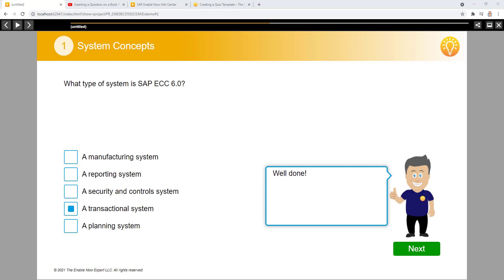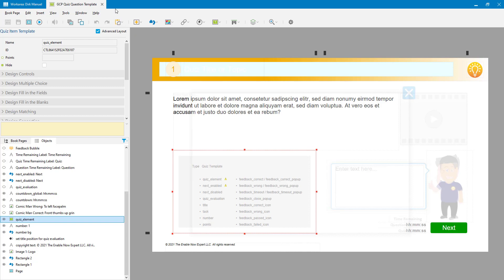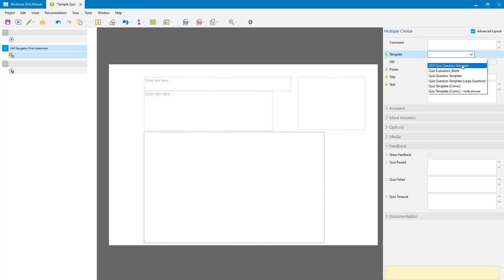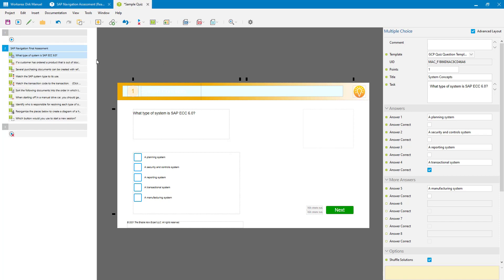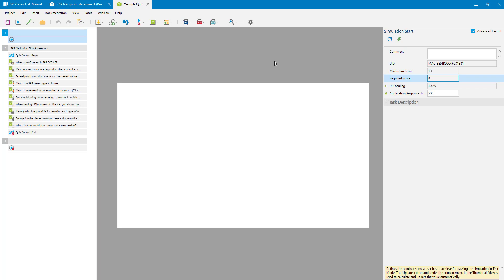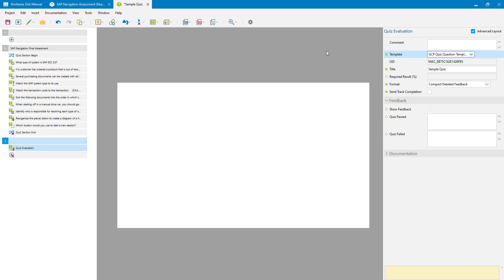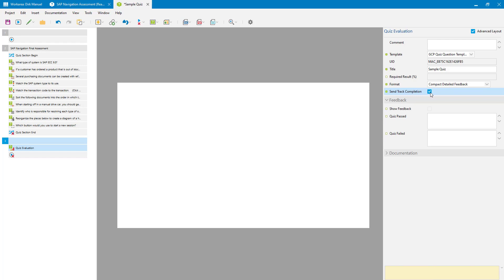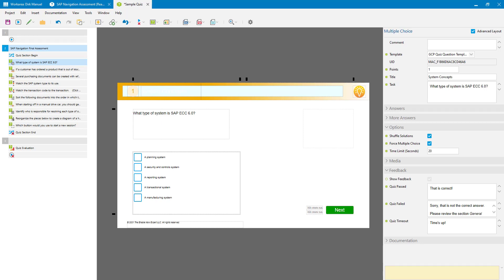Creating a Quiz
A step-by-step guide to creating a Quiz object in SAP Enable Now. Concepts covered: Quiz object; Quiz Question Templates; Inserting Questions; Using timers; Using a Quiz Section; Providing feedback at the Quiz level and at the Question level. Playback Settings; Project Overrides.